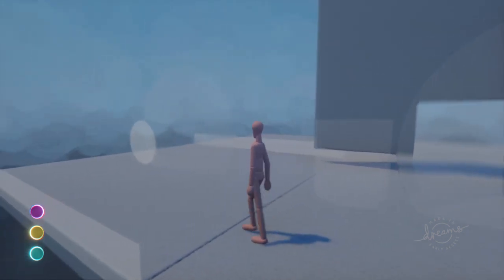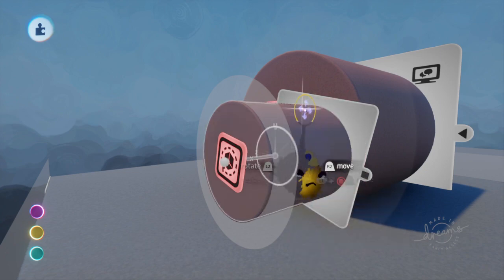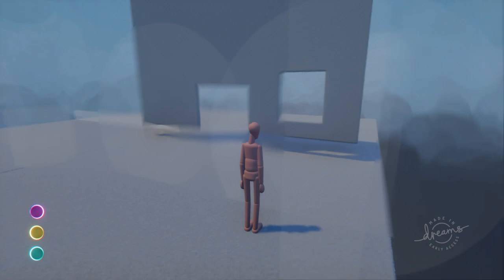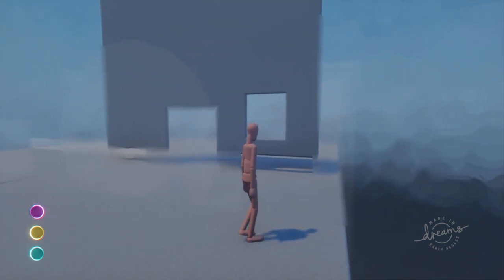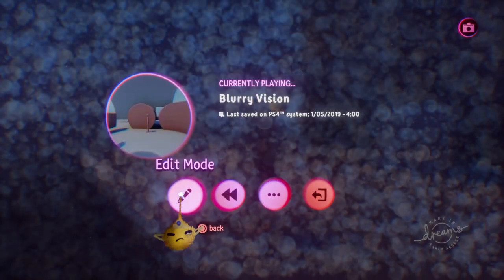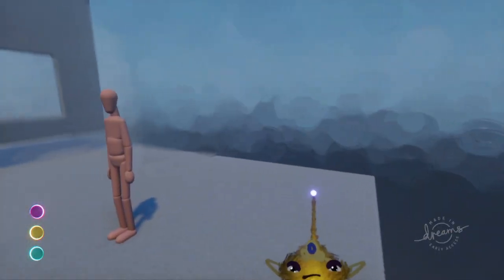Blurry Vision in Dreams PS4 with the Text Gadget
Spin me right round, baby